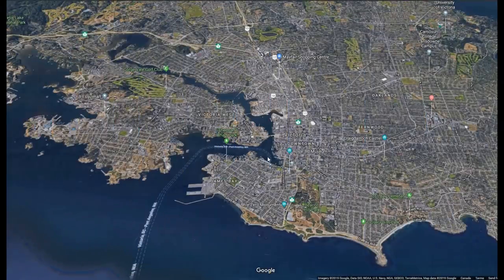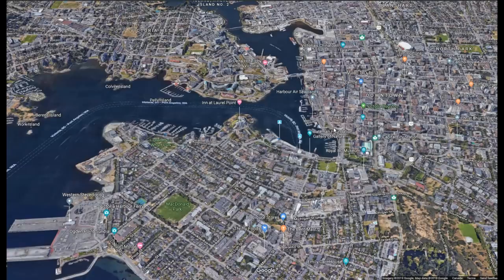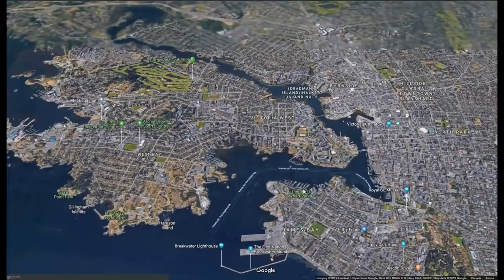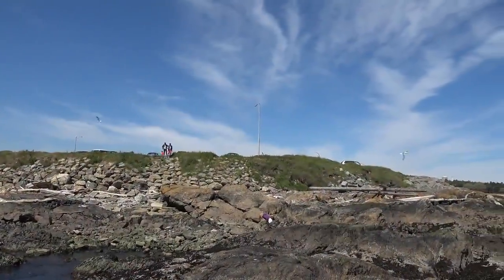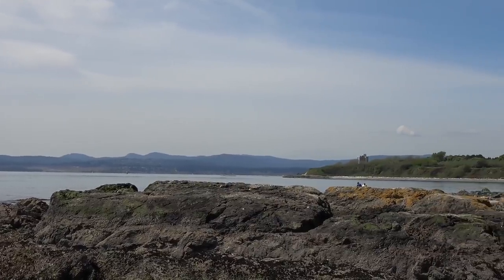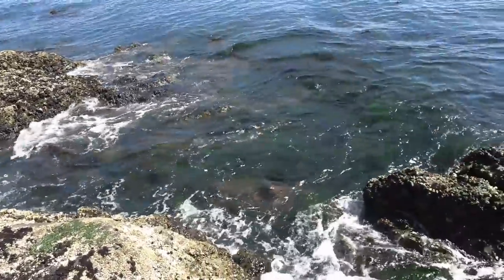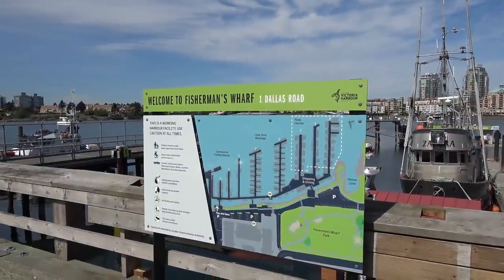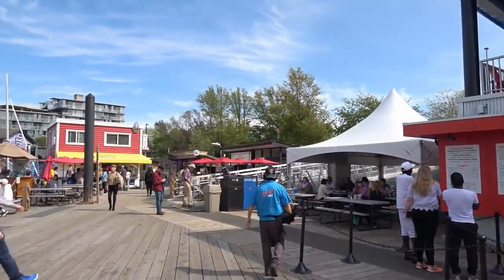Coastal Views from Vancouver Island - Victoria BC (Harbour and Clover Point)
In this video, I show you a bit of the beautiful coastline that surrounds my old home town of Victoria BC. Victoria is located on the southern tip of Vancouver Island surrounded by the ocean.

You'll get some footage of the pretty inner harbor and Clover Point Park. We'll see various boats, wildlife and get up close into the tide pools.